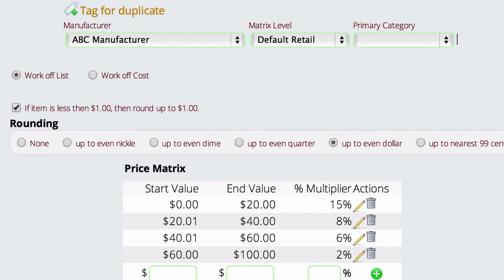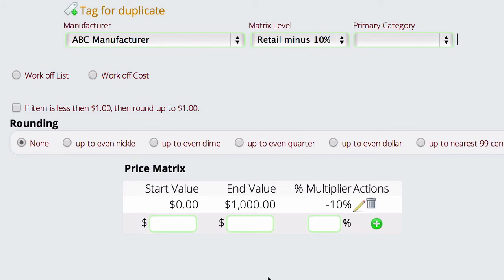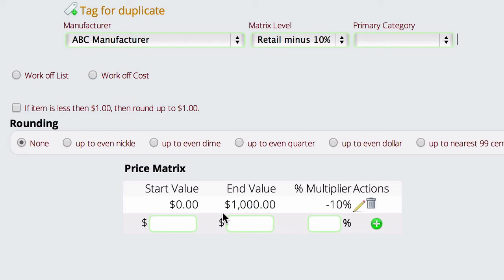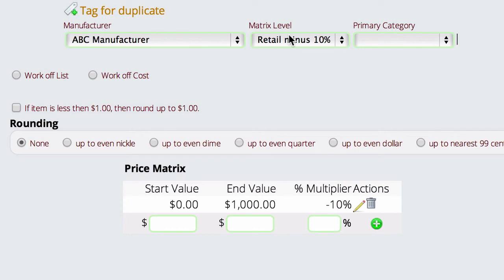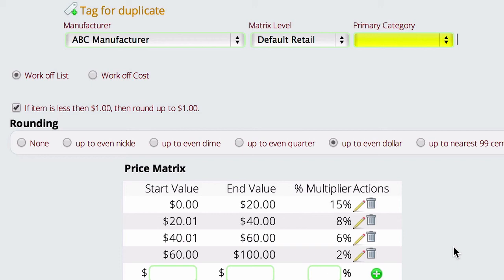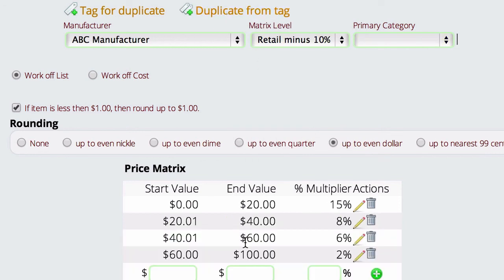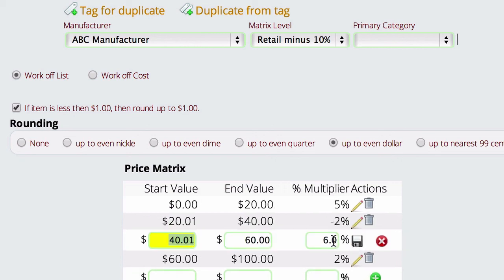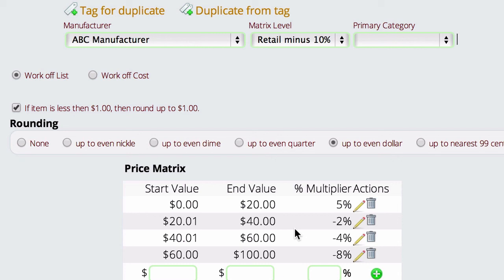Price Matrix Less 10% In Lizzy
In this video I explain how you can pull off marking prices up off MSRP, then having a Retail minus 10% that is actually working off your marked off price instead of the default MSRP price.